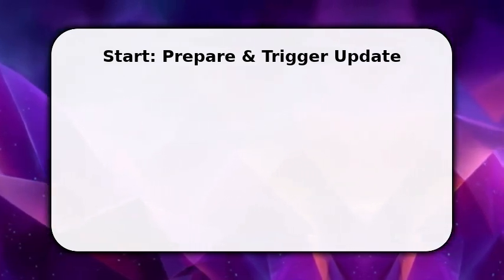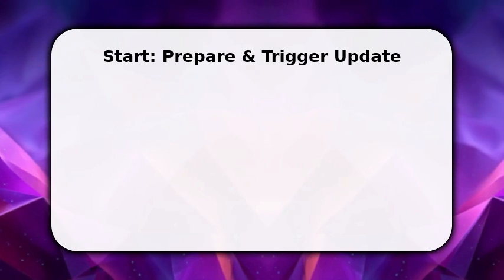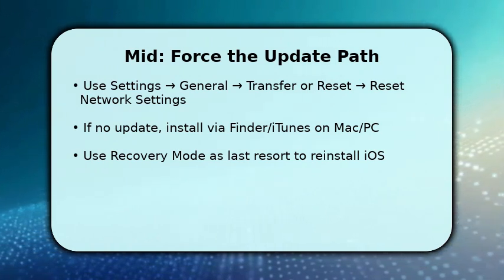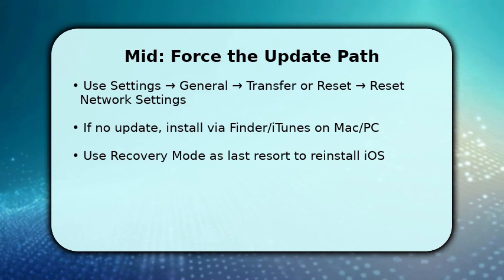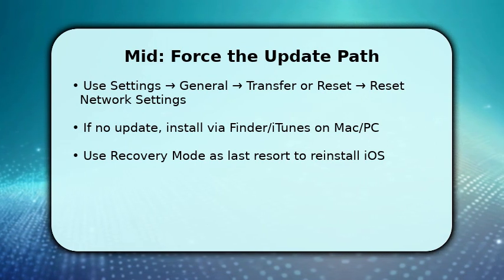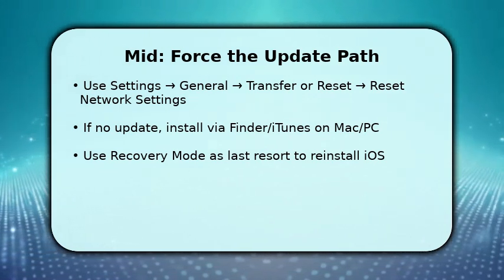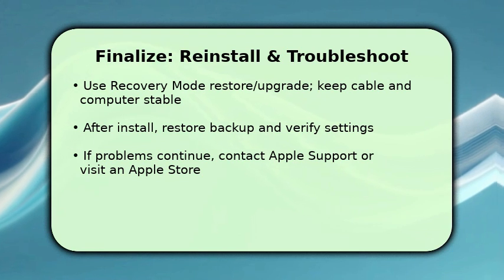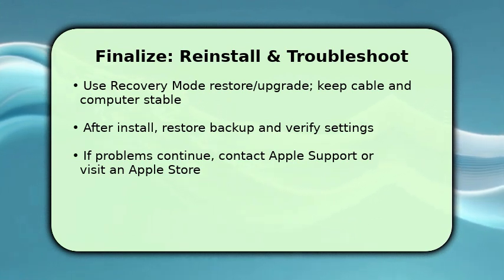How to Fix Ios Not Updating (only Way)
Discover the ultimate solution for your iOS device that refuses to update. This video guides you through a comprehensive troubleshooting process, addressing common issues like network problems and software glitches with expert advice.